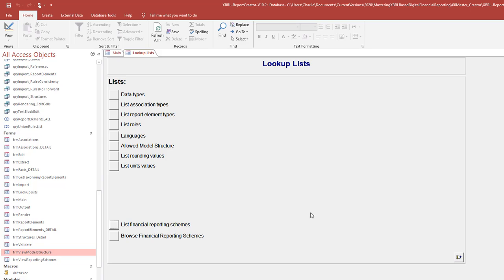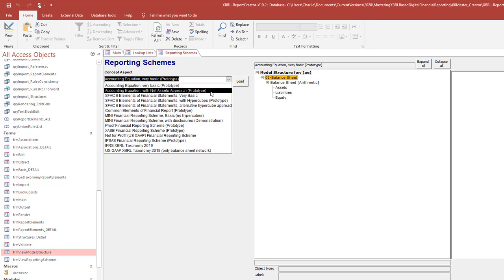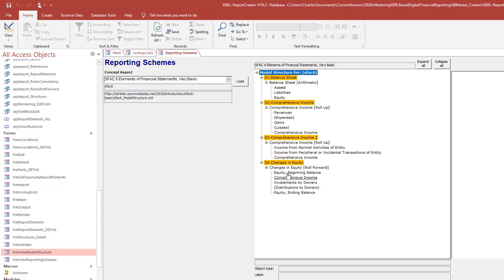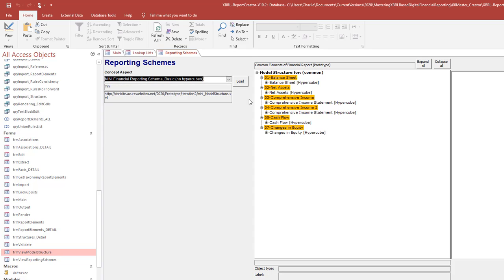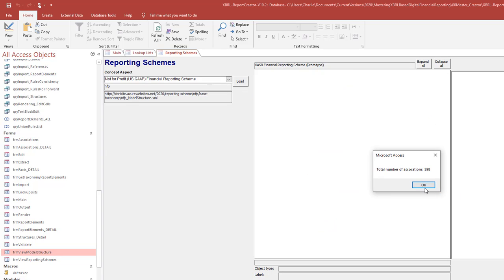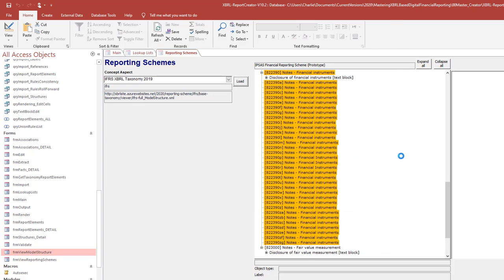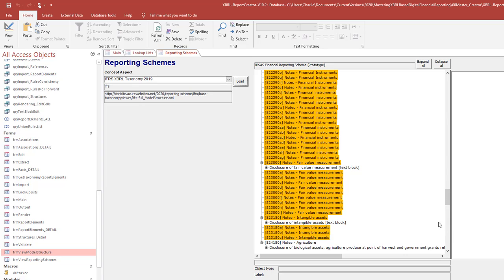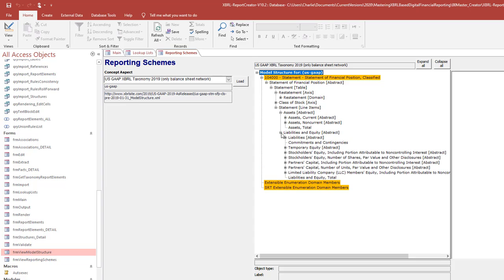Compare and Contrast Examples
Quick comparison/contrast of examples showing they are smaller versions of the much larger IFRS and US GAAP XBRL Taxonomies but have the same fundamental characterisitics.